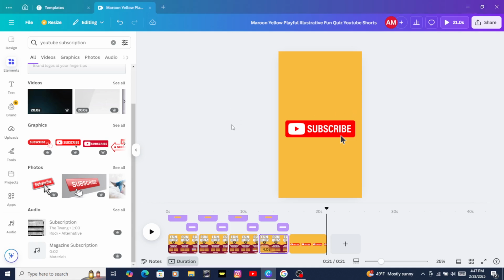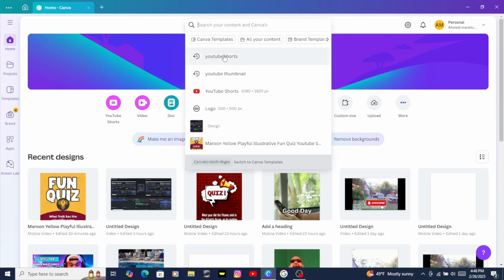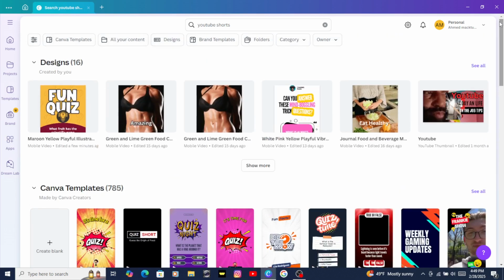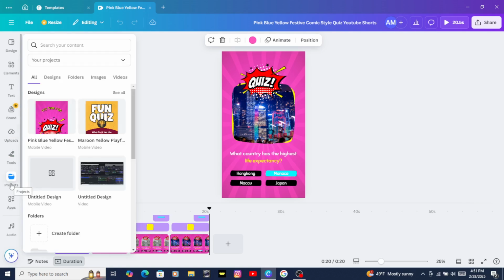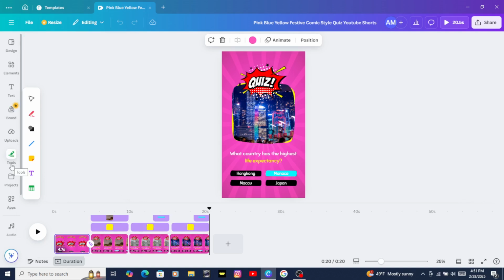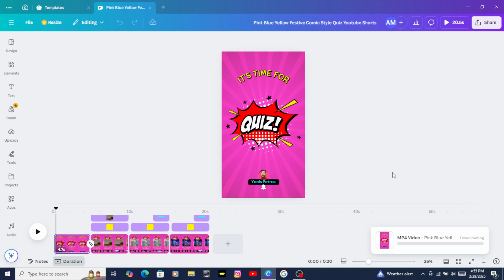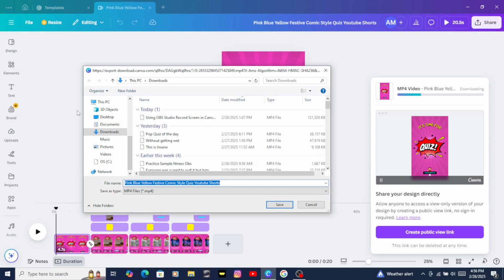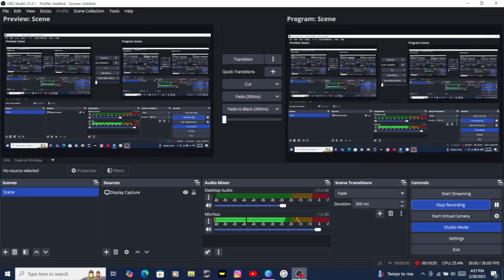How to Create a Quiz with OBS Record screen in Canva Pro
🎥 How to Create a Quiz Using OBS & Canva Pro 🖥️🎨

Want to create engaging quizzes using OBS Studio and Canva Pro? In this step-by-step tutorial, I'll show you how to design a quiz in Canva, record your screen with OBS, and create a fun and interactive experience for your audience! Whether you're a teacher, content creator, or just love making quizzes, this guide will help you get started fast! How to Create a Quiz with OBS Record screen in Canva Pro.

🔹 What You'll Learn:
✅ Designing a quiz in Canva Pro
✅ Setting up OBS for screen recording
✅ Editing and enhancing your video content
✅ Pro tips for a professional look

🔗 Tools Used:
📽️ OBS Studio - [Insert link to OBS download]

🚀 Learn, Create & Stay Motivated! 🎥💡 I share a variety of videos, from motivational content and healthy cooking to editing tutorials (OBS Studio, Sony Vegas Pro, Clipchamp, Canva) and DIY drywall/sheetrock tips. Plus, I spread positivity with anti-violence messages and short-form content tips to help you grow!